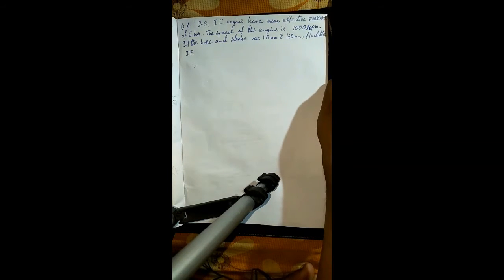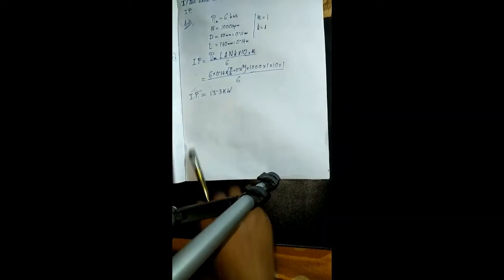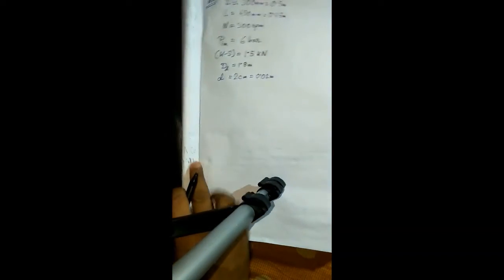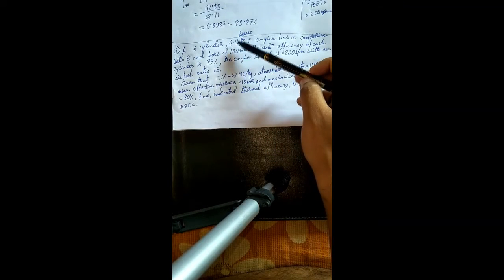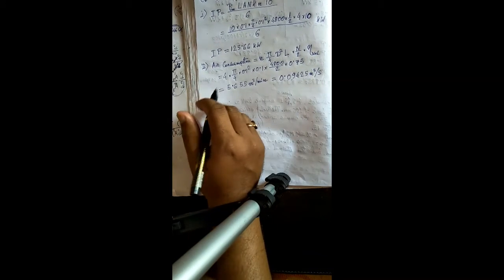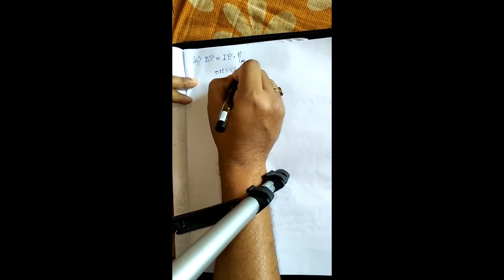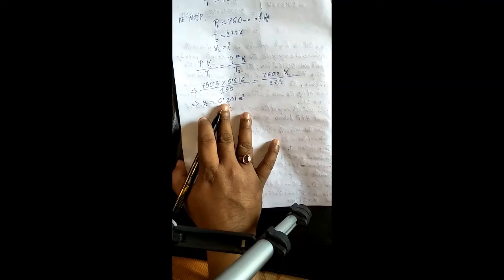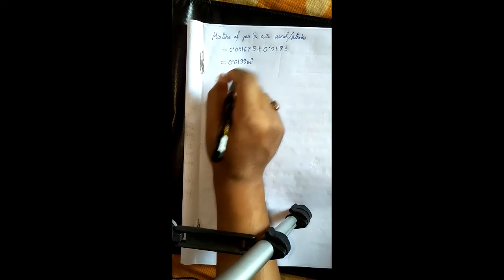IC ENGINE PERFORMANCE NUMERICAL......